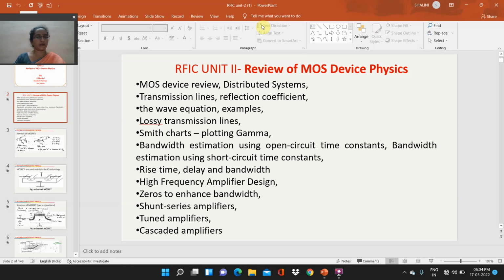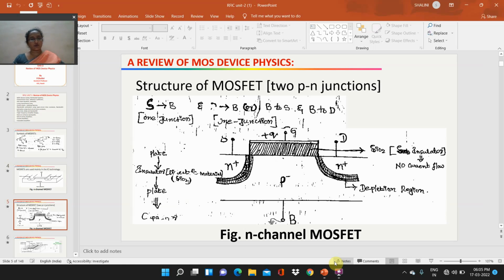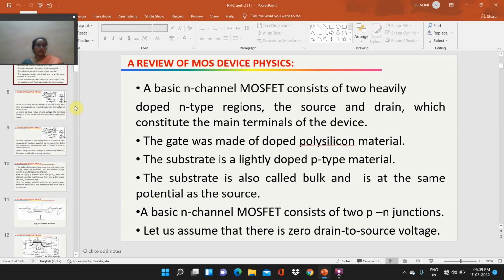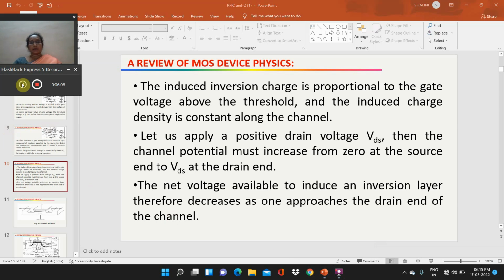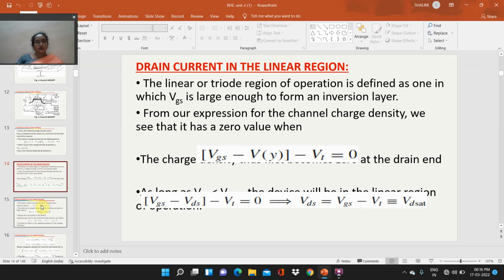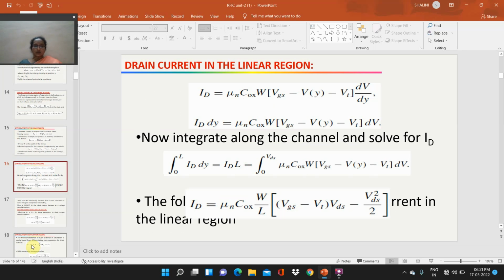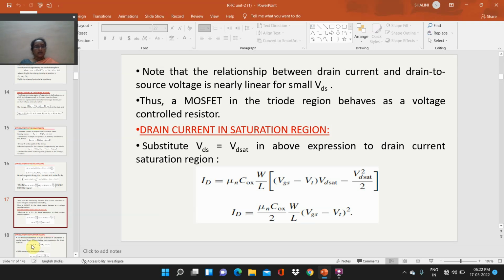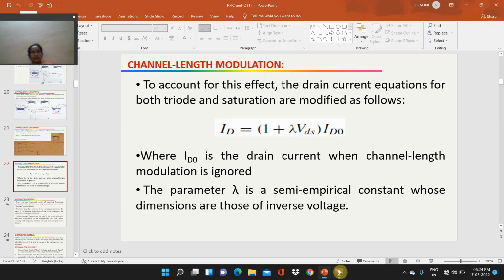Overview of mos devices